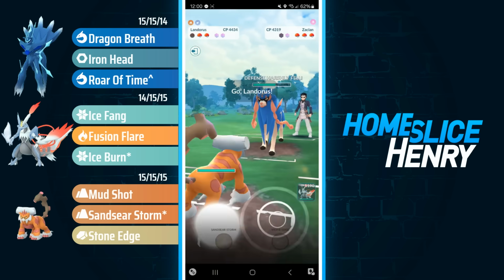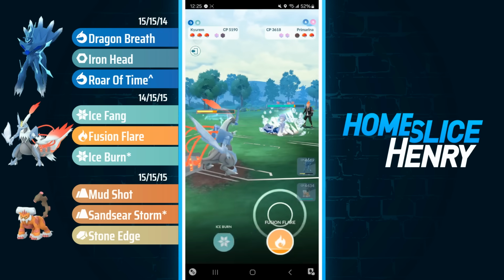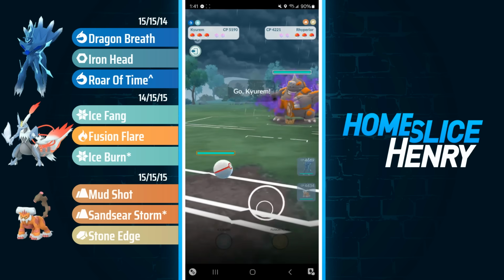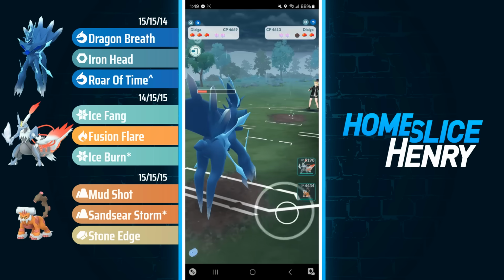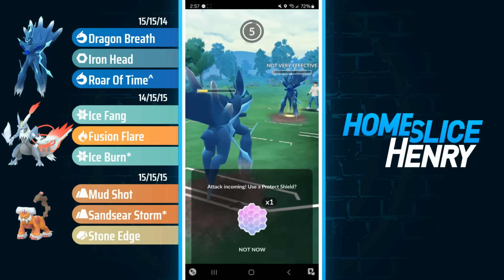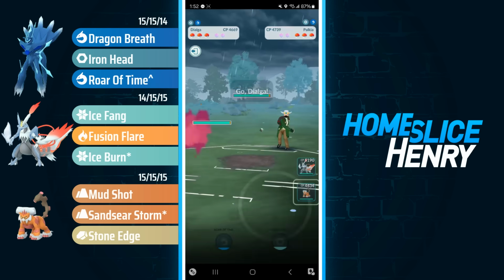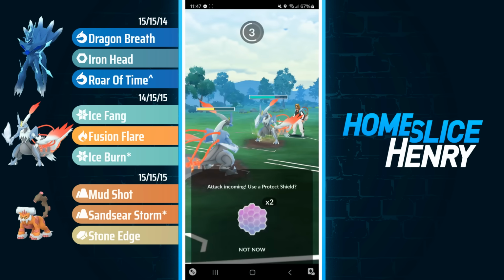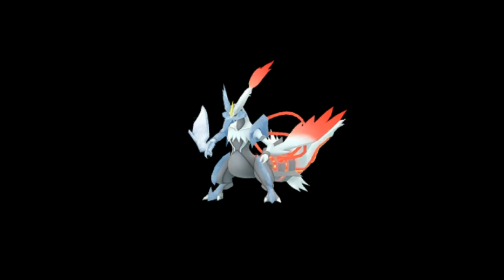Kyurem White is simply ABSURD - The Deadliest Closer in the Master League! | Pokémon GO PvP